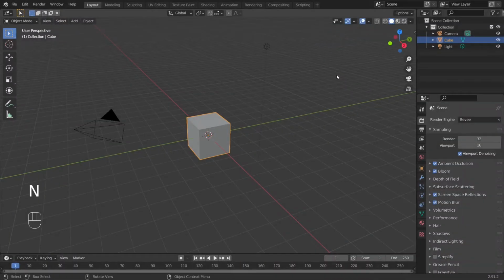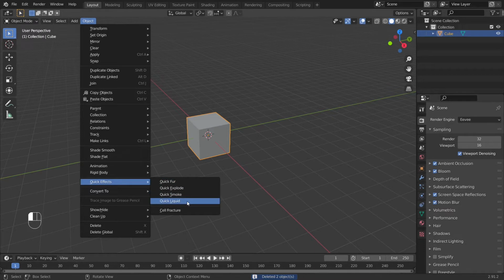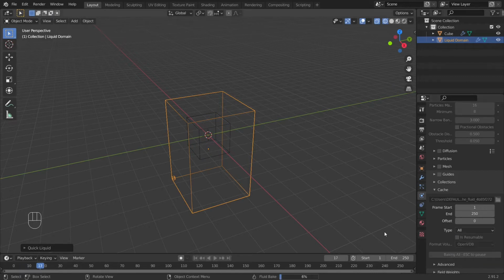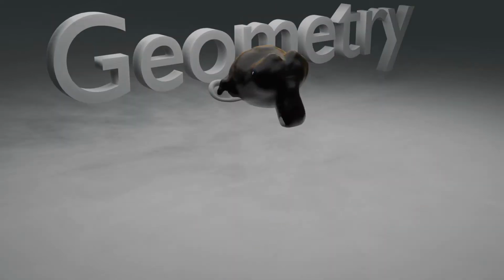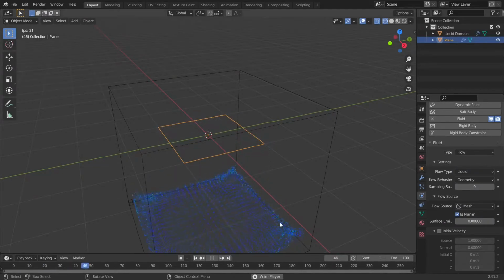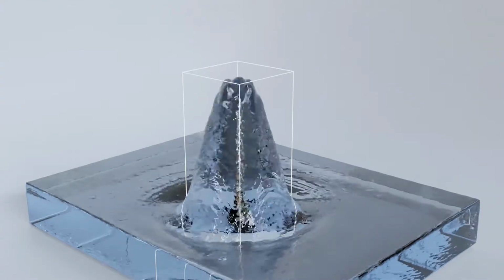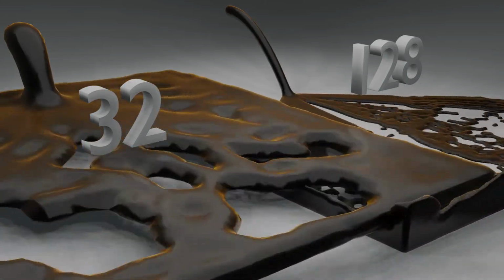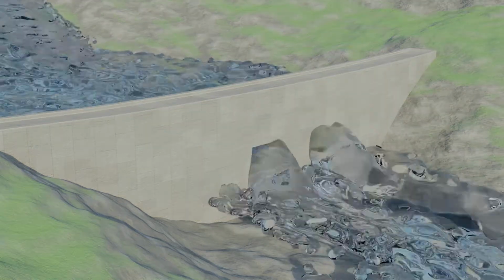[Blender Mantaflow] Fluid Settings Overview